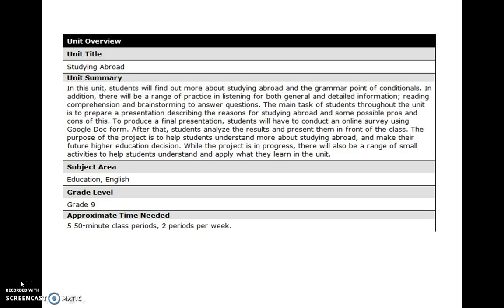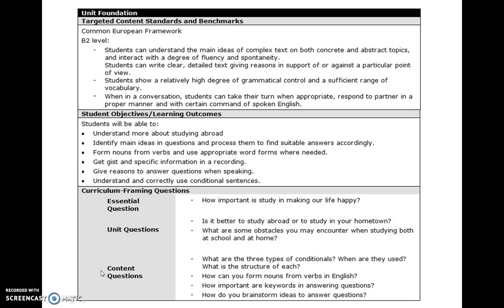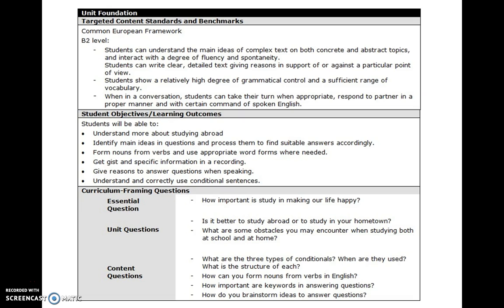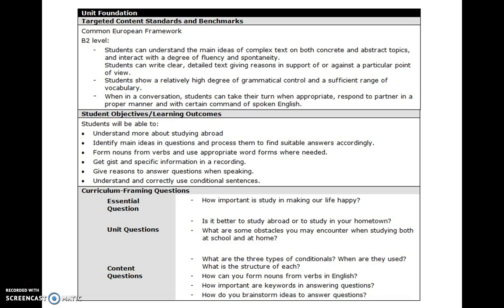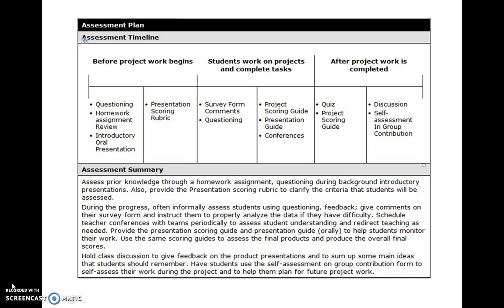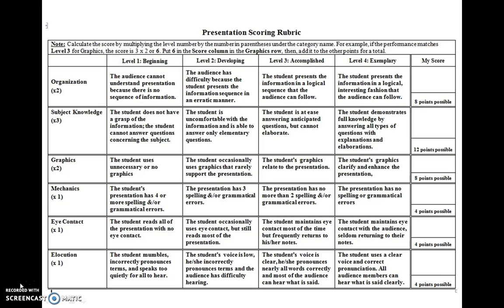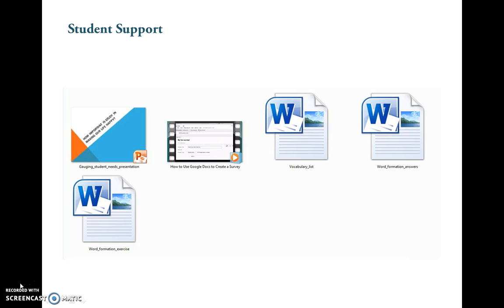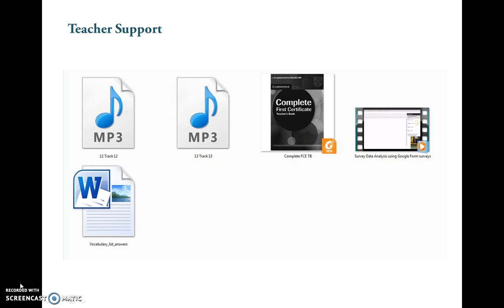INTEL 2015 MIDTERM ASSIGNMENT NGUYEN THI THU QUYNH 39751126